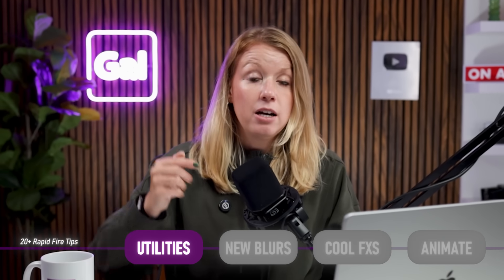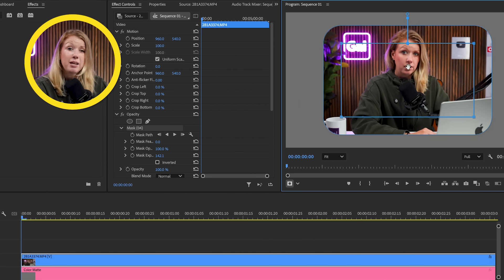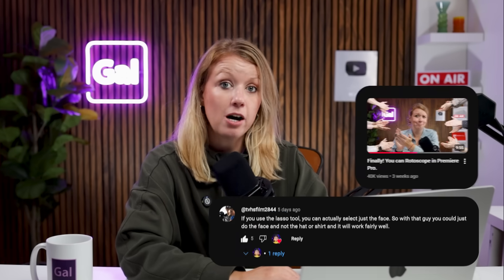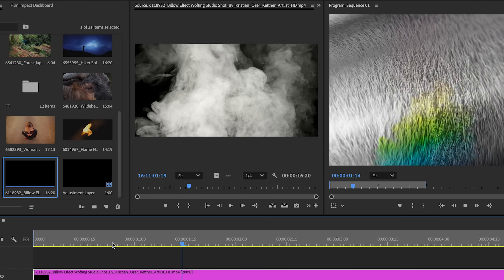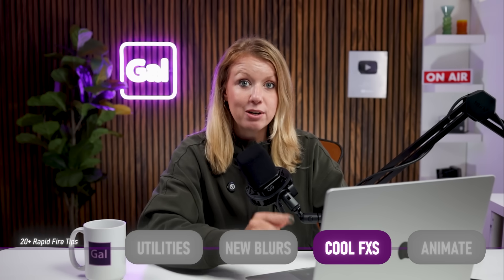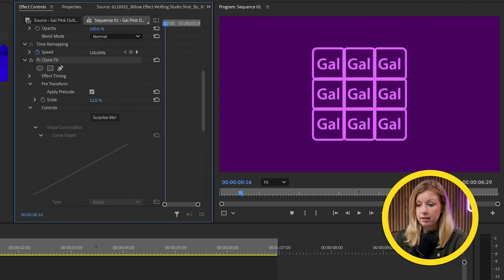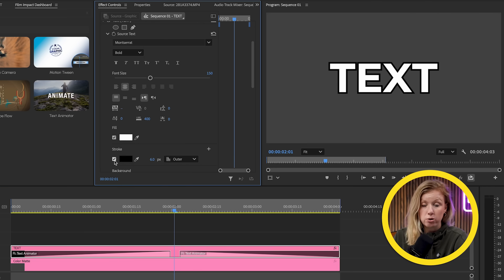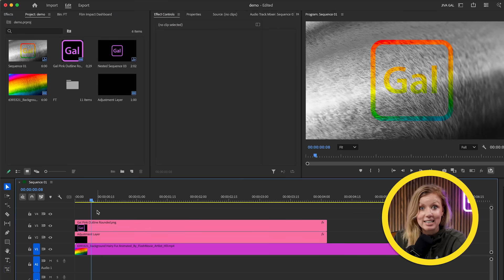25 Rapid Fire Premiere Pro Tricks You Never Knew!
Starting on November 12 for a limited time only.
Want to take your editing to the next level?
In this video editing tutorial, Premiere Gal shows you 20+ Rapid Fire tips for Premiere users that will supercharge your video editing workflow.

TIMECODE CHAPTERS

00:00:00 - Introduction
00:00:25 - Utility Tips
00:03:13 - New Blurs
00:05:55 - Tips from our Sponsor Artlist
00:07:33 - Cool FX
00:09:50 - Animation Tips
00:12:50 - Conclusion